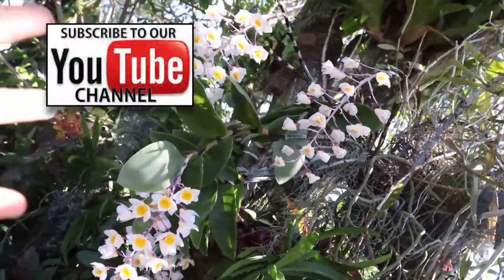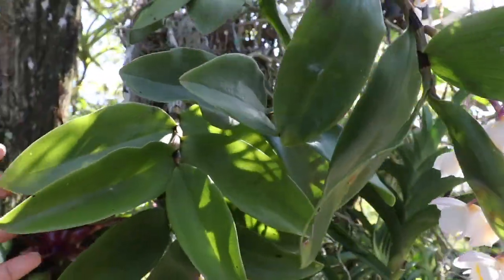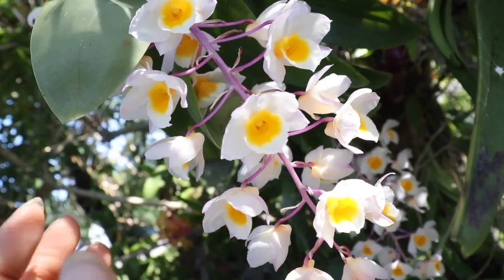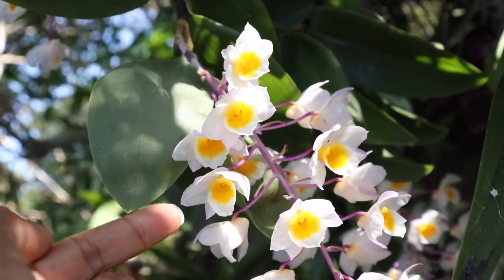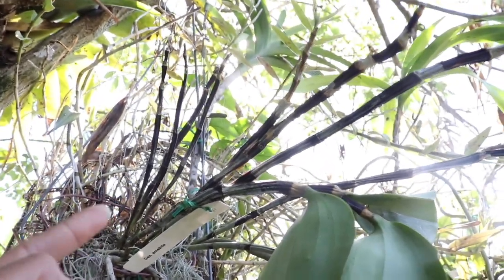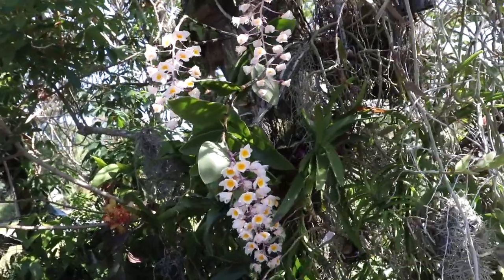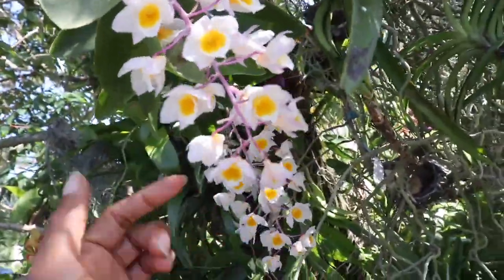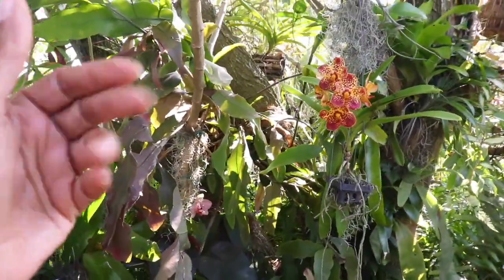Dendrobium amabile So Many Blooms! Species Orchid Care & Growing Tips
Record blooming year in my garden.  This Dendrobium amiable is another amazing species bloomer!